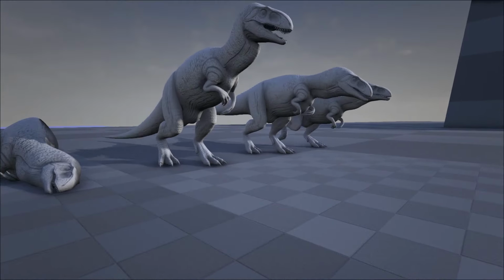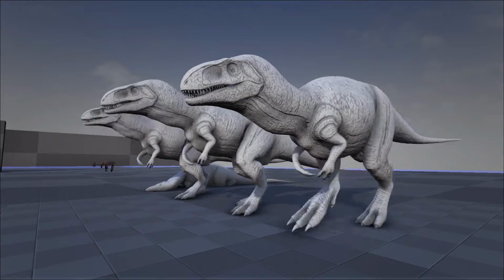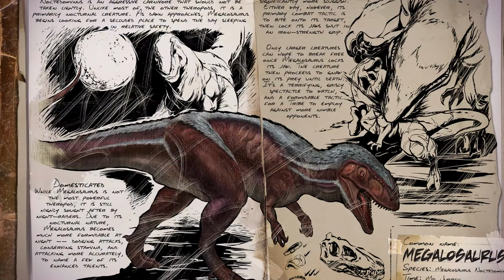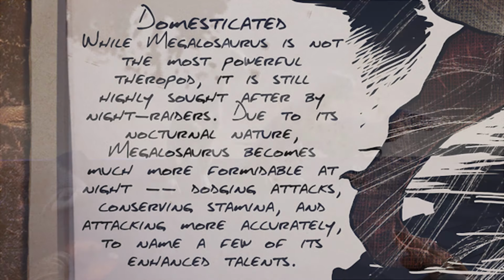FIRST LOOK! New Dino: MEGALOSAURUS in update 248 - ARK: Survival Evolved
FIRST LOOK! New Dino: MEGALOSAURUS in update 248 - ARK: Survival Evolved chalicotheirum

Hey guys! In this final First Look for update 248, we take a look at the Megalosaurus, NOT TO BE CONFUSED WITH THE MEGALOceros! This guy is a much more vicious predator :P They are a nocturnal creature, but have a nasty combat tactic during the day.

I hope you guys have enjoyed these first looks :)